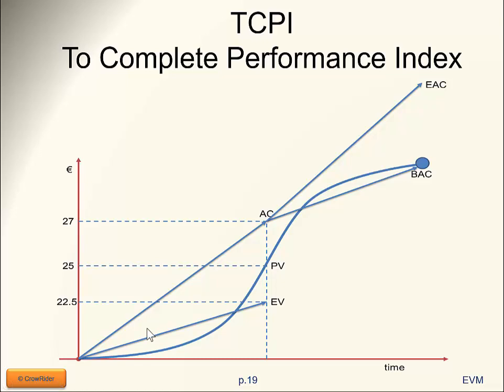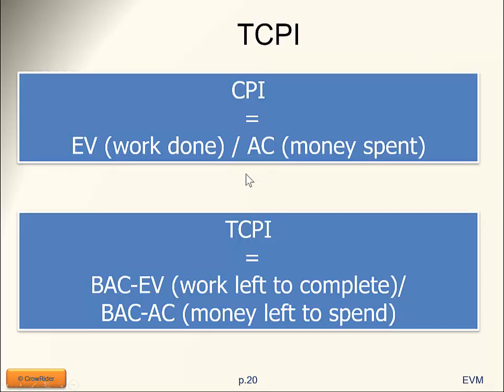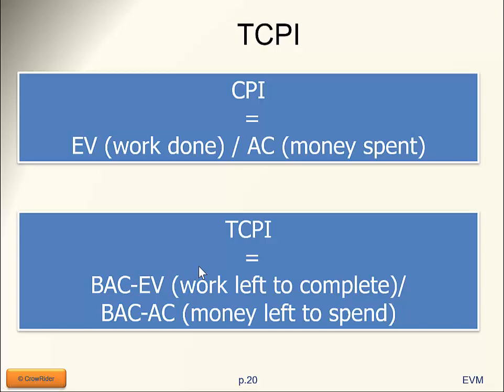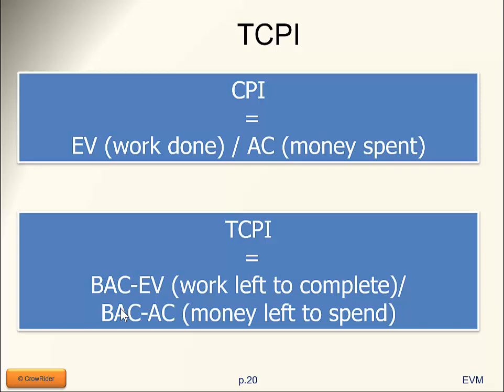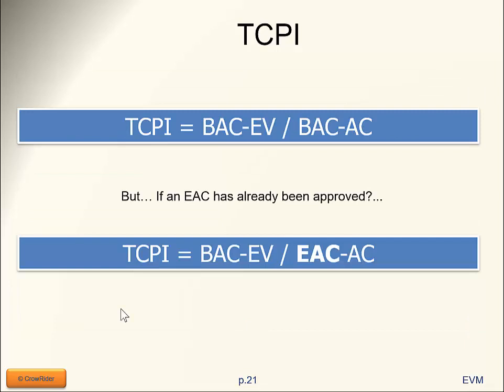EVM Basic part 4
Part 4 of an explanation of EVM.
This is thought as a support for PMP exam preparation
(i.e.: the PMI Project Management Professional Certification)